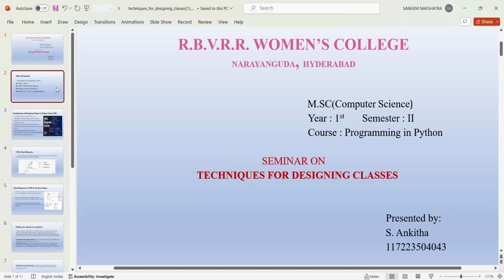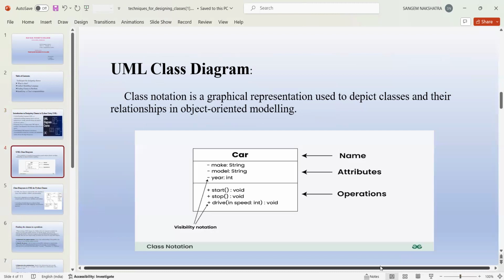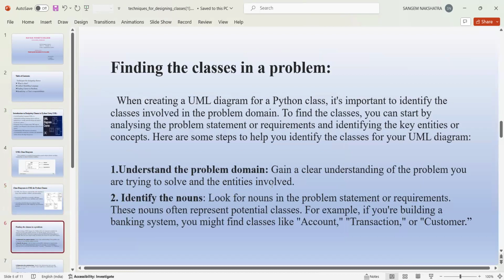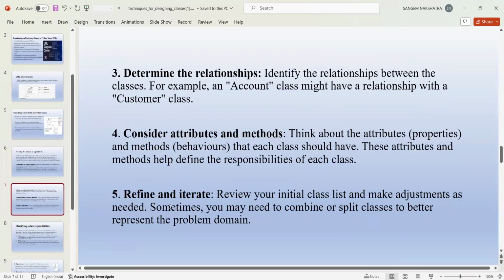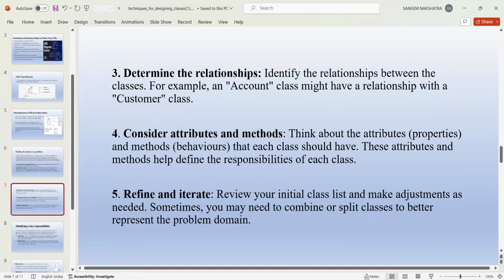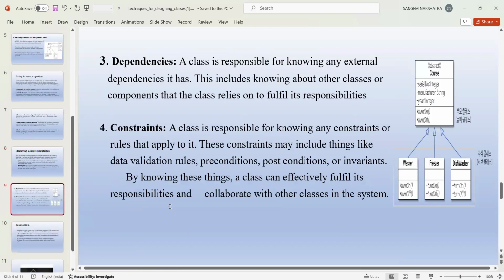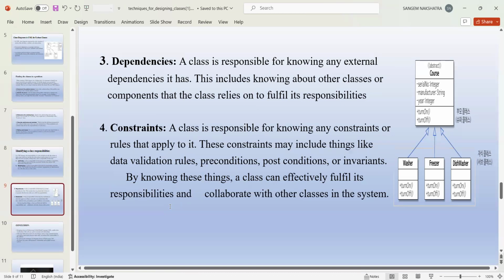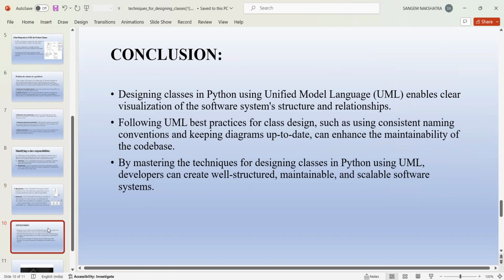Techniques of designing classes